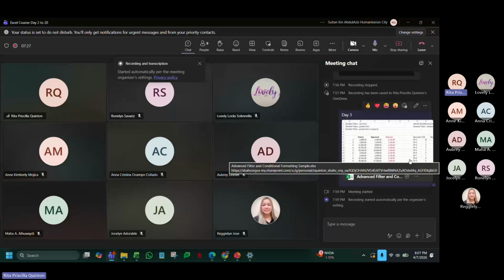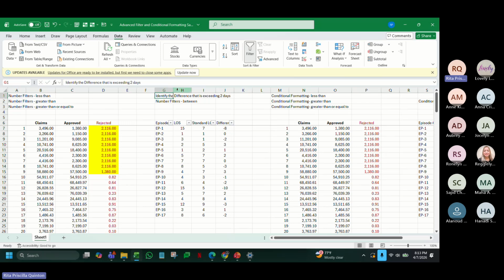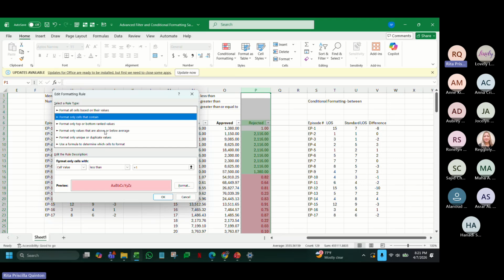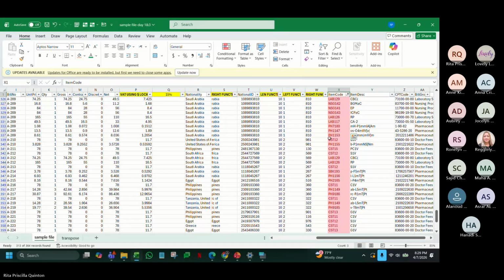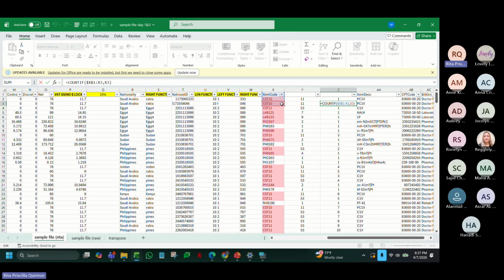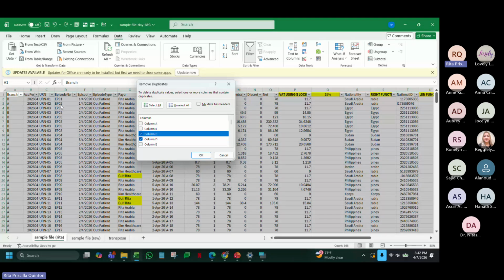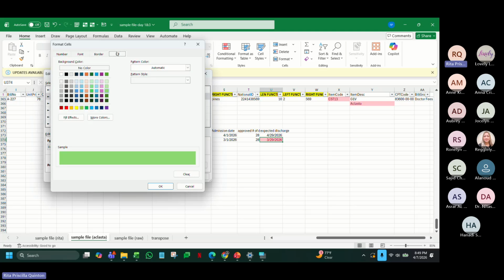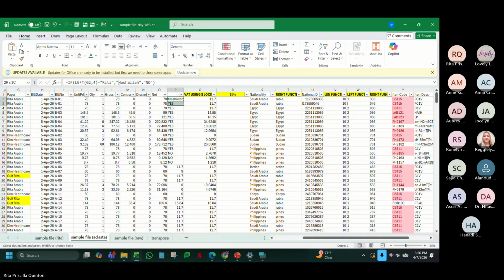Excel Course Day 3 - 20260407 - Meeting Recording